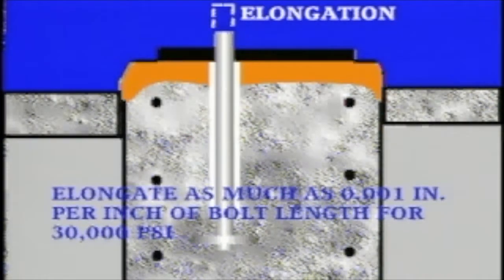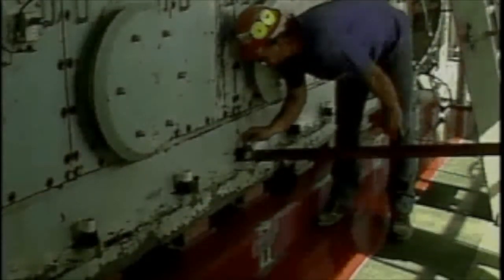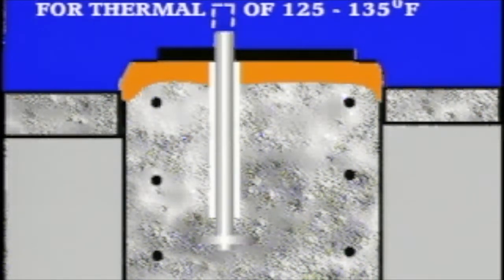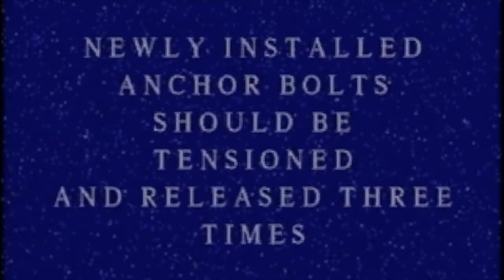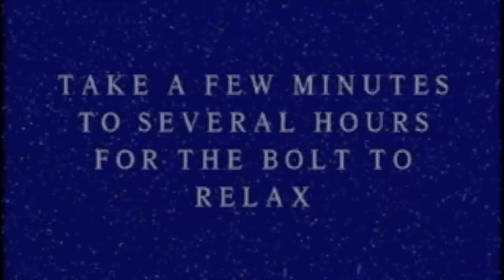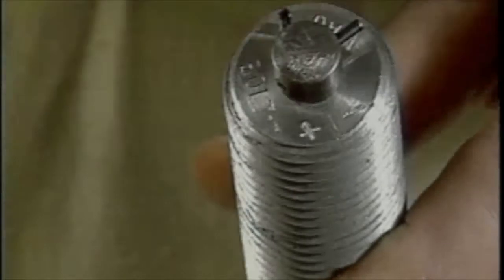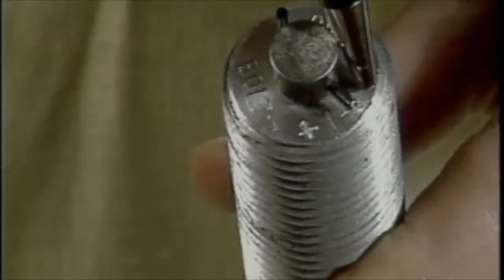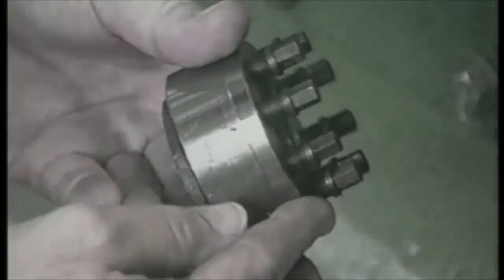Anchor Bolt Tensioning ab6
Covers Anchor Bolt Stretch/Elongation, temperature, and how often you should tighten and check anchor bolts.

Ask about live grout training (much more exciting and modern than these videos) or consulting!